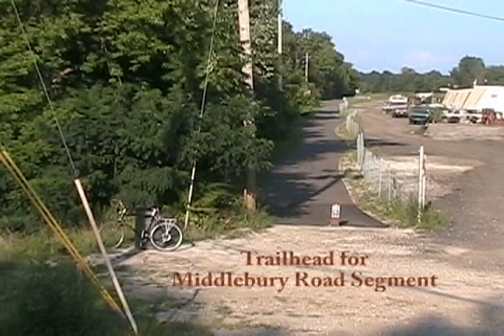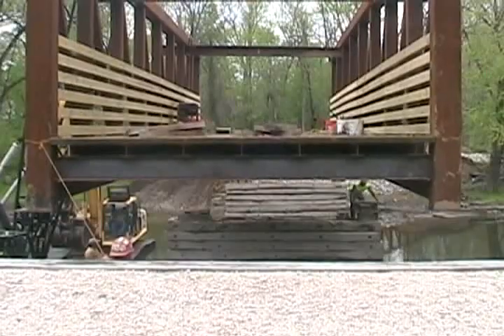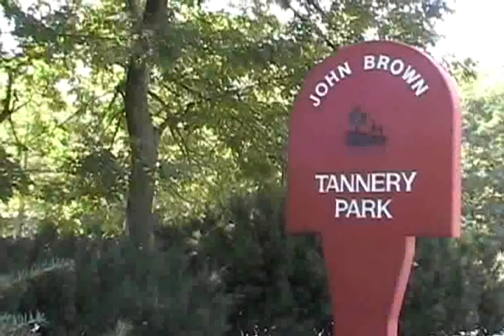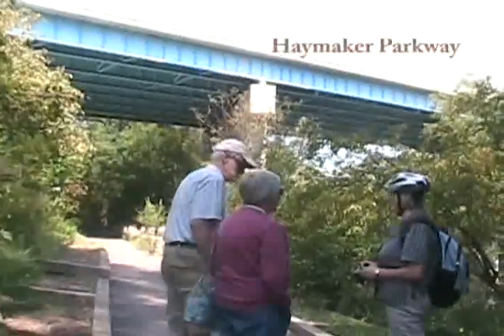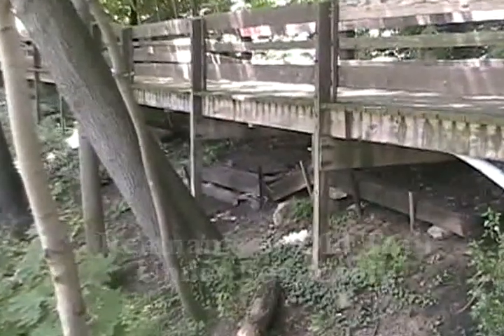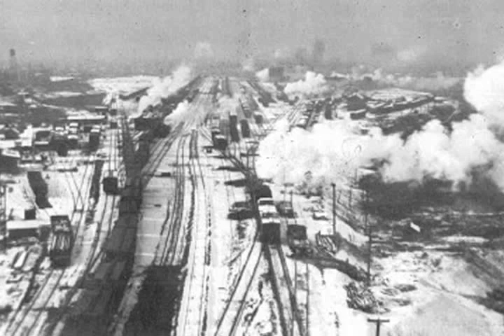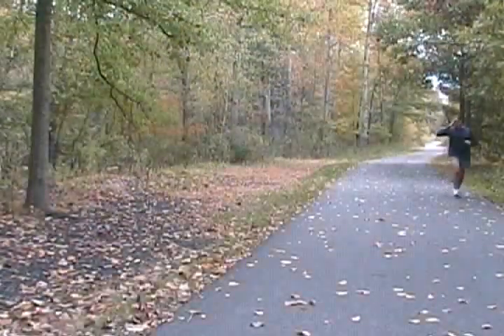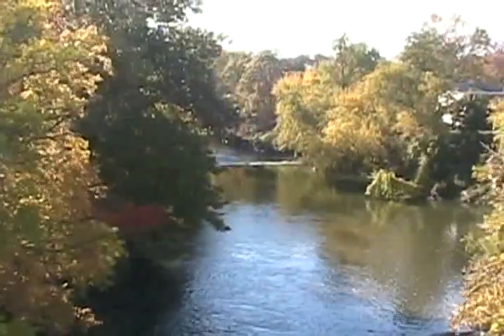Kent Parks & Recration- The Portage 2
Kent, Ohio Parks & Recreation Presents: The Portage Hike and Bike Trail (short)